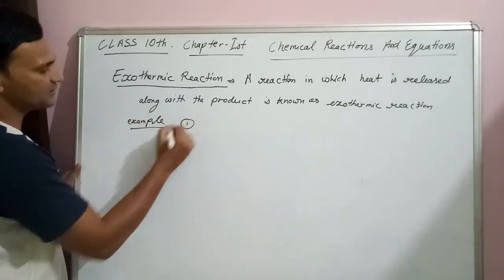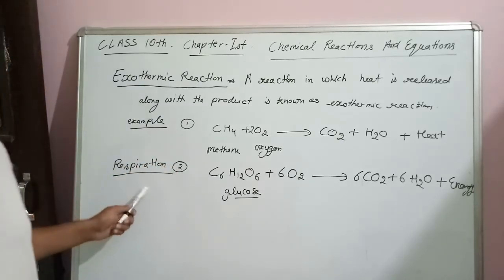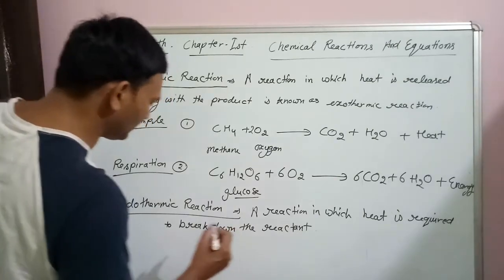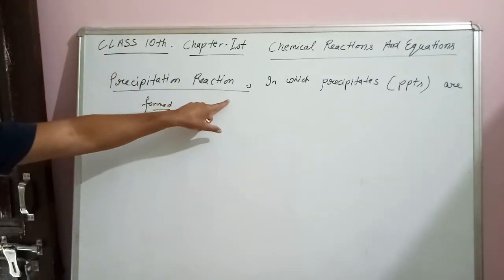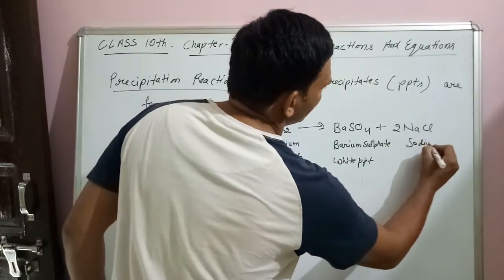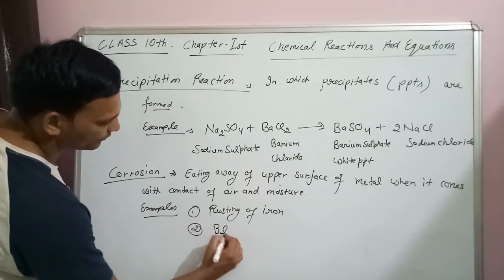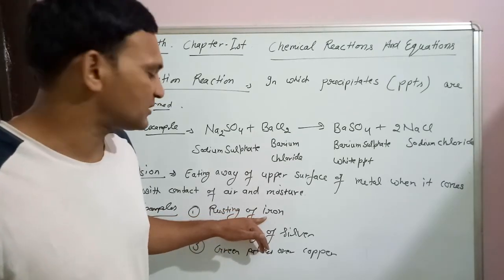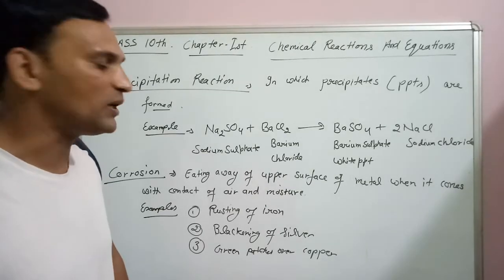NCERT. 10th Science chapter 1st period 7